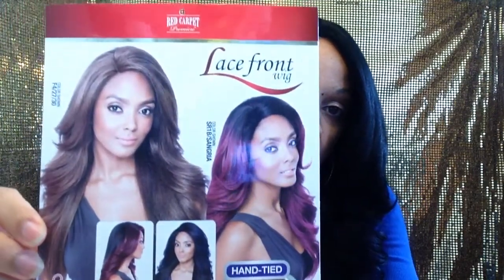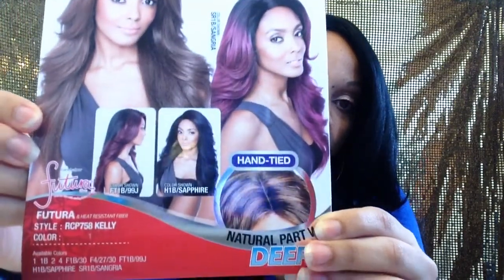Red Carpet RCP758 Kelly Wig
Color #1.I won this unit from a contest on IG. Be sure to follow mane_concept. This beautiful unit is of great quality & is great for date night or special occasions.